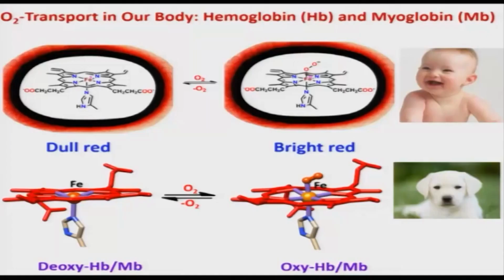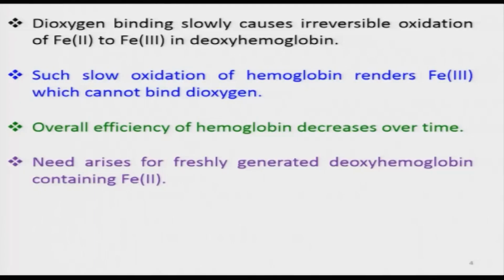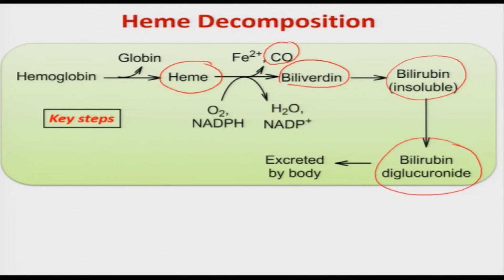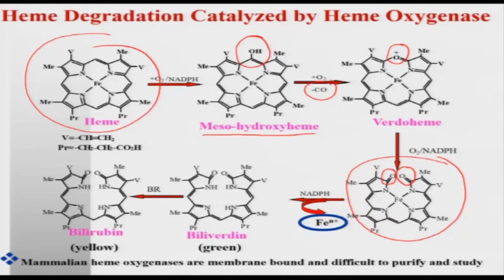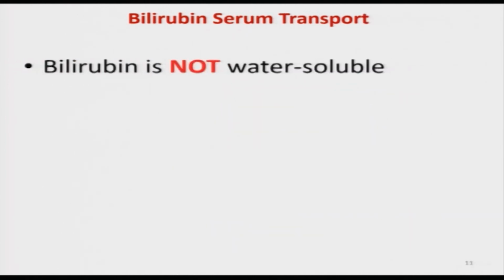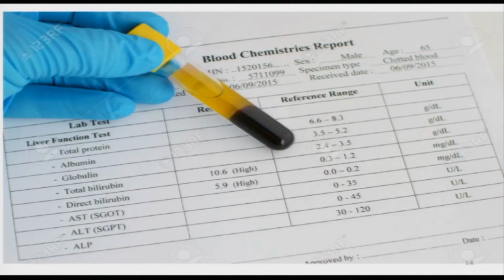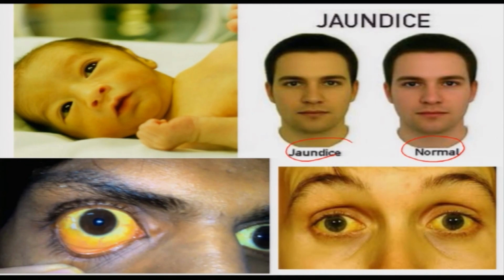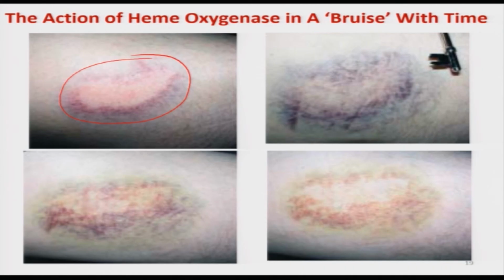Life with Oxygen: Heme Oxygenase Activity